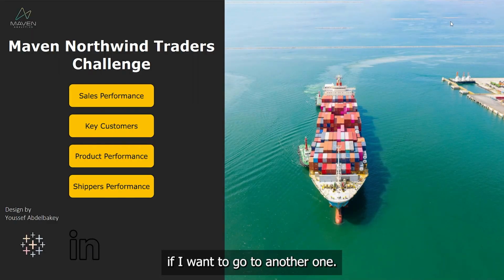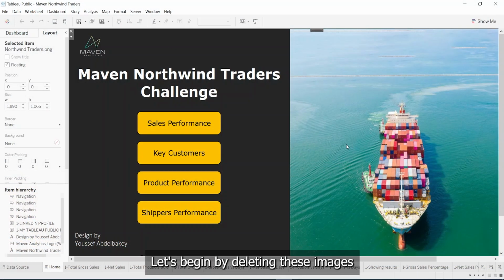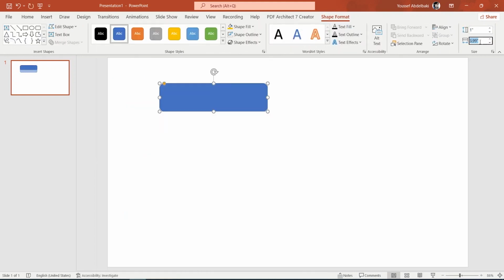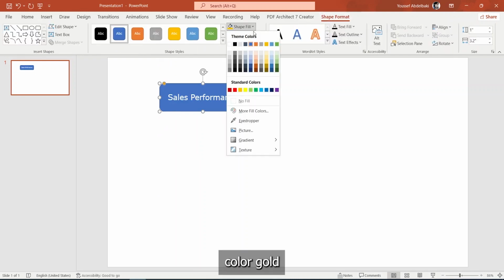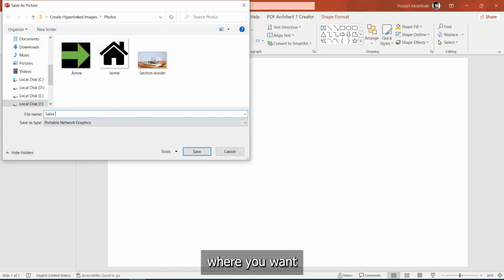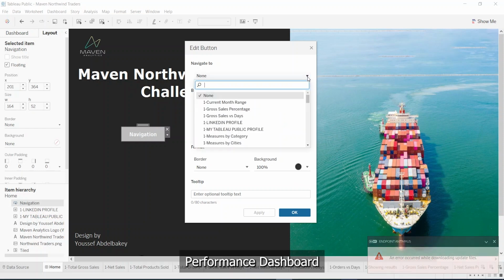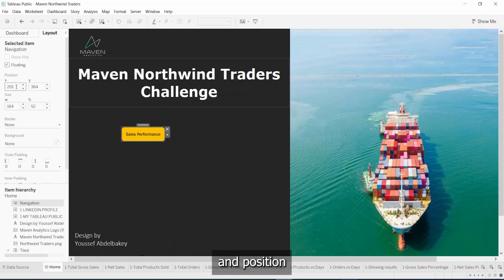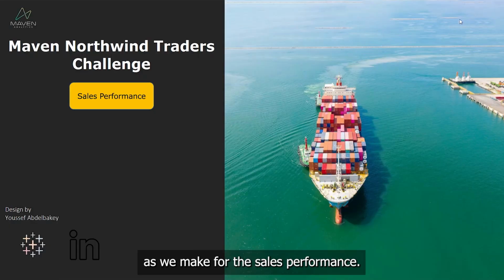Tableau Tutorial: Linking Dashboards with Clickable Images